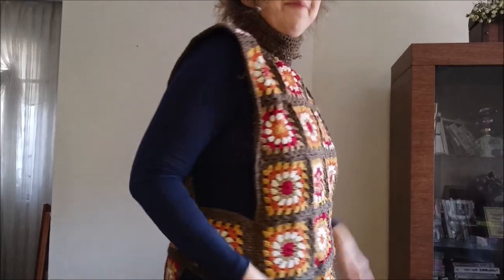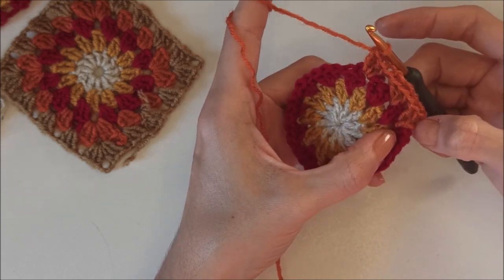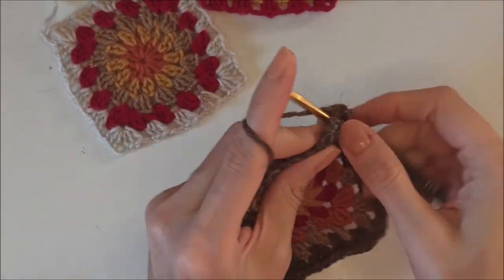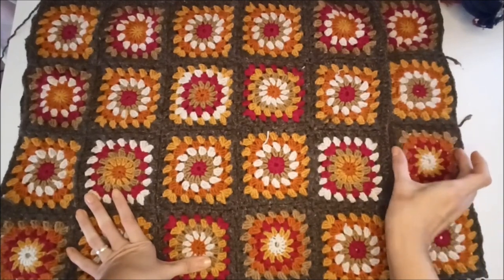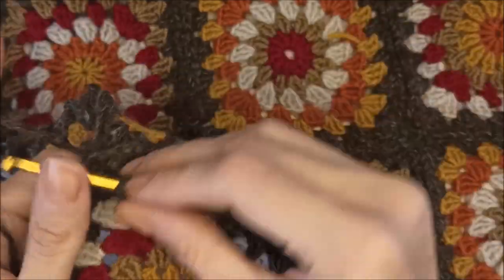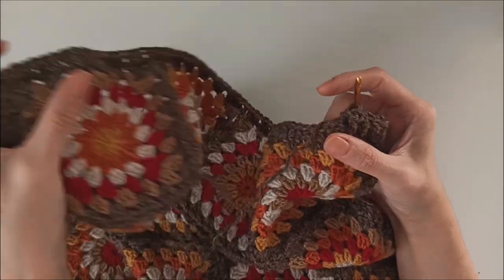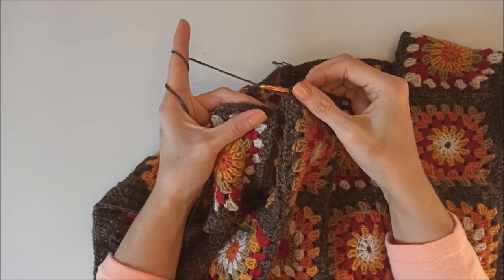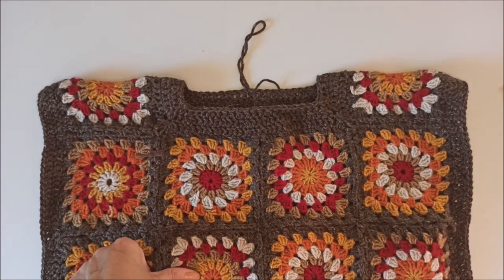How To Crochet Easy Granny Sweater / Crochet For Beginners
You can make this tutorial easily with this video. I hope you like it.